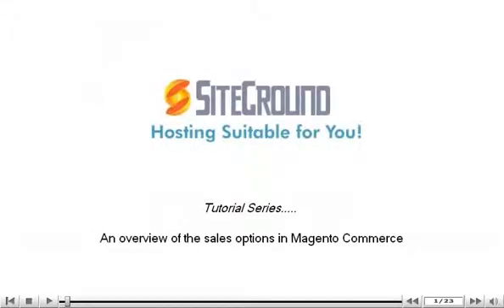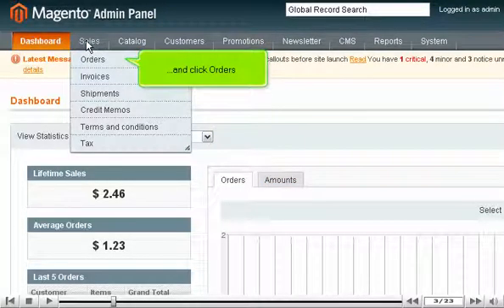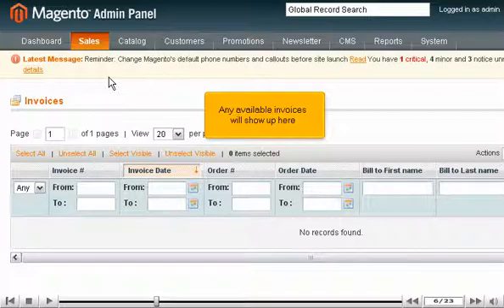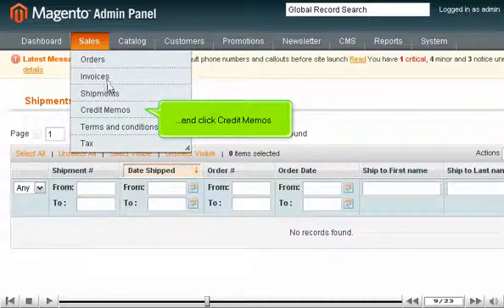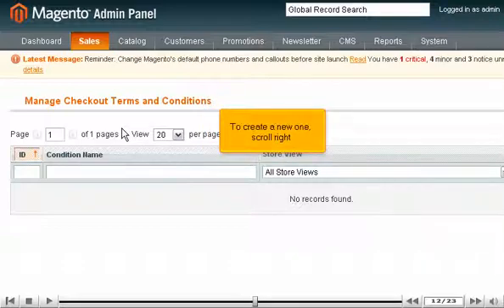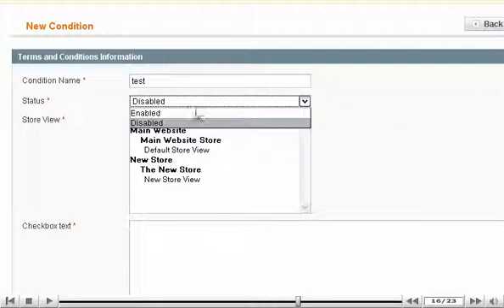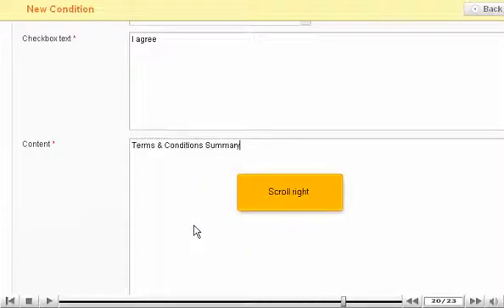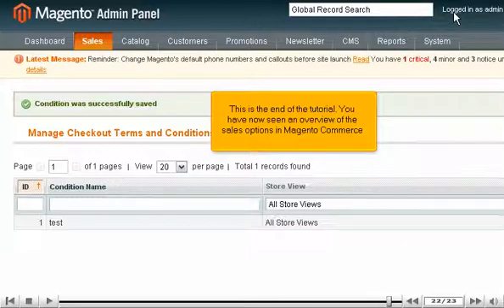Overview of the Sales Options in Magento | Tutorial